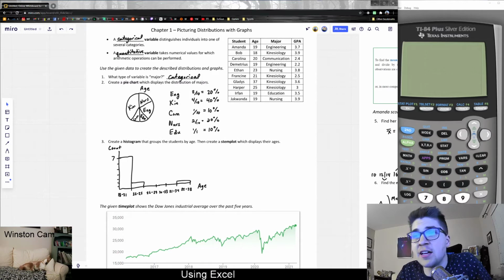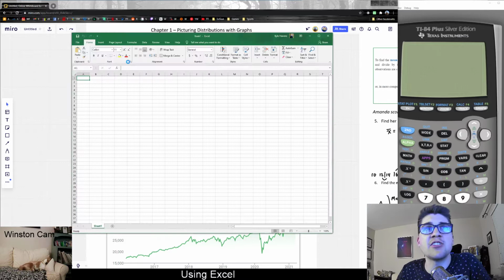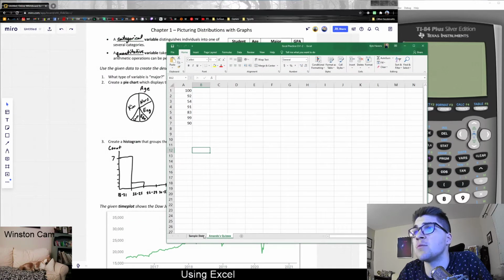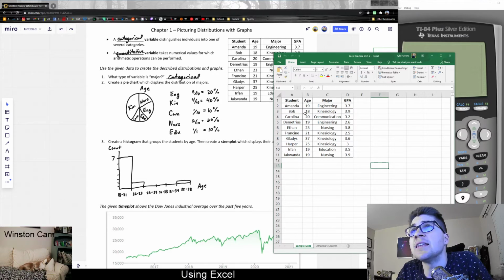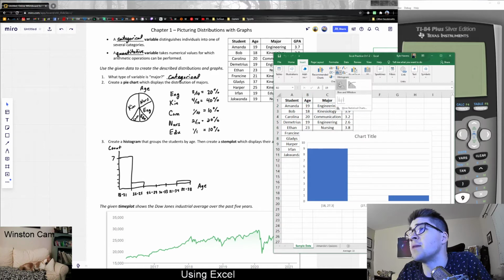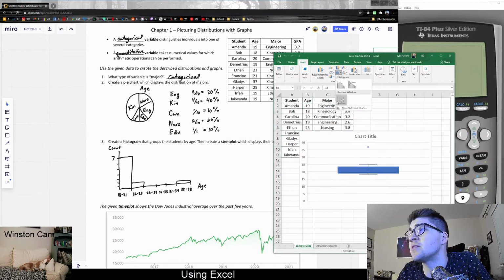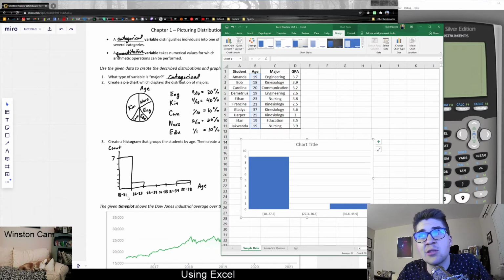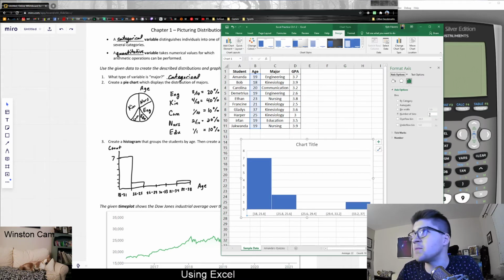Creating a Histogram in Excel